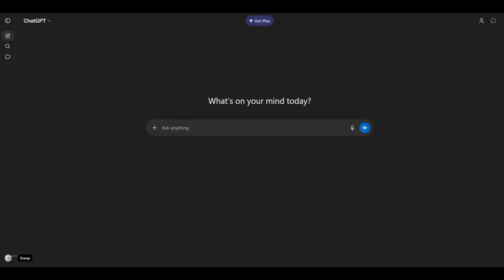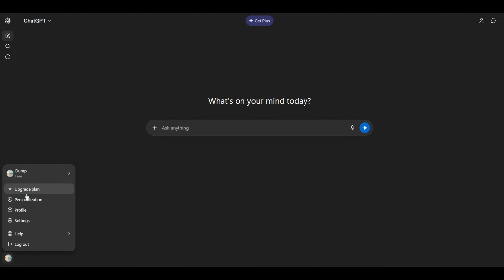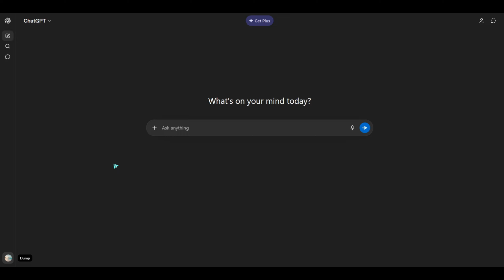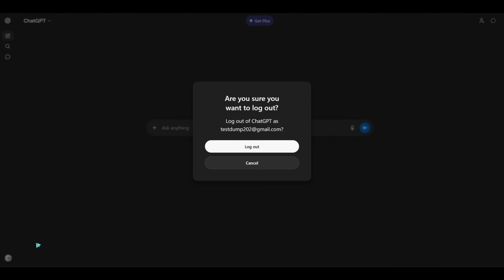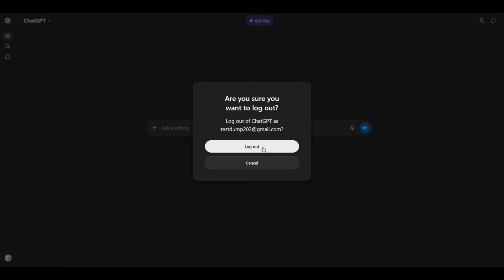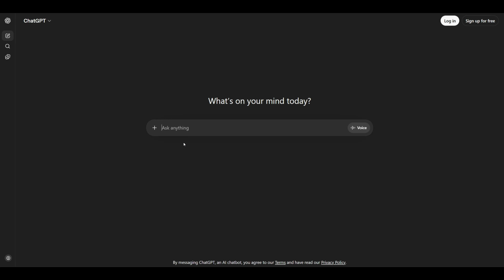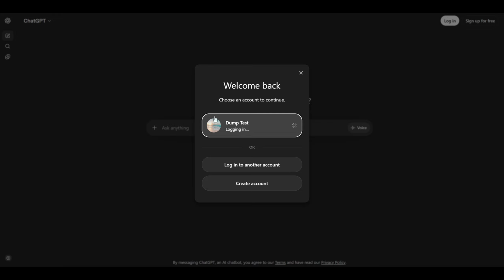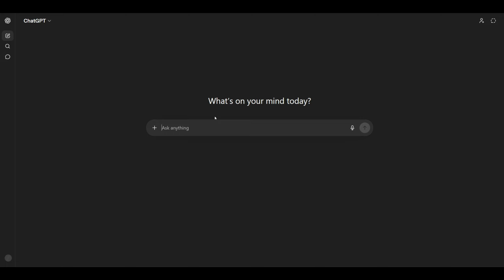How to Remove an Account in ChatGPT (Delete Your Account Permanently) | ChatGPT 2026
Learn how to remove an account in ChatGPT with this updated 2026 step-by-step beginner tutorial. Delete your account permanently, remove personal data, and understand what happens after account deletion.